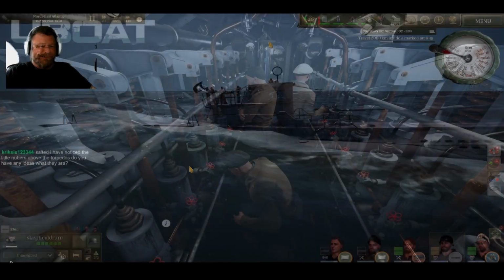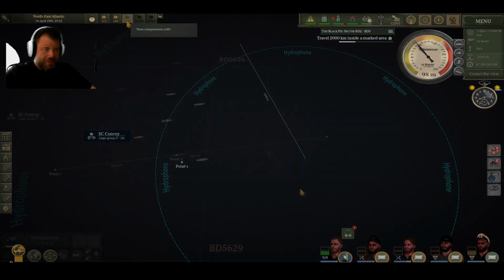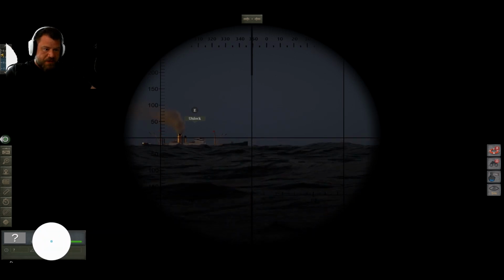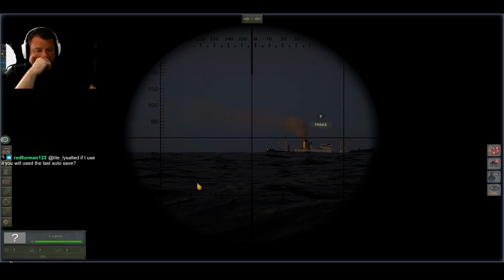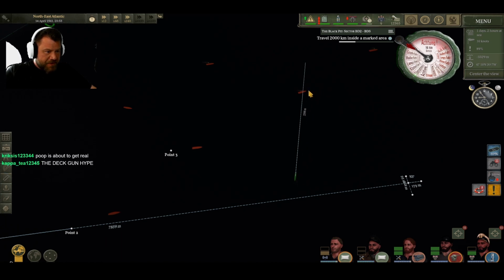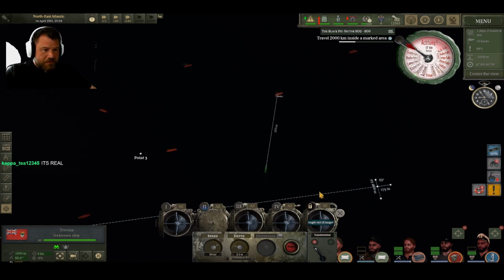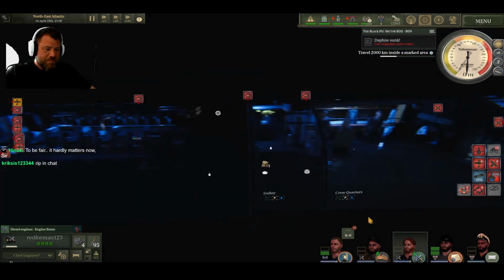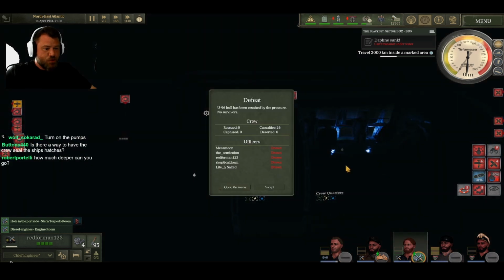We're's Dead | Uboat | B129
Ah, deckgunhype. Beloved by viewers, and a scourge to my gameplay.

Tune in to see the changes as they become available, as we continue to explore the new B129 Uboat update!

About the game:
UBOAT is a simulator of a submarine from WWII era. It is a survival sandbox with crew management mechanics while its primary theme is life of German sailors. The boat is their home, but it can become their grave at any time.

Look me up on Steam!

Mod List:
TDC
Skull Flag

Streaming Gear:
Elgato Green Screen
MAONO AU-PM421 Mic
PC Hardware:
Logitech 502 SE Hero
CPU Cooler
M.2 SSD
2.5" SSD